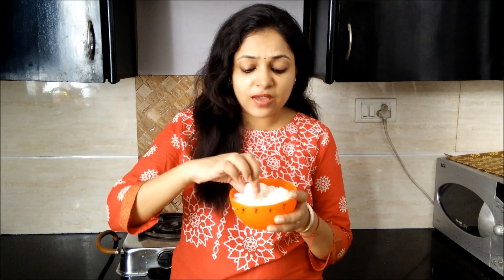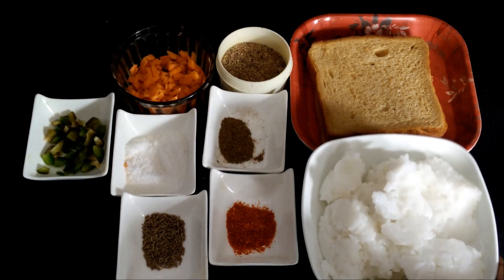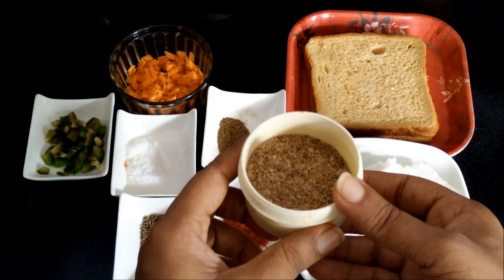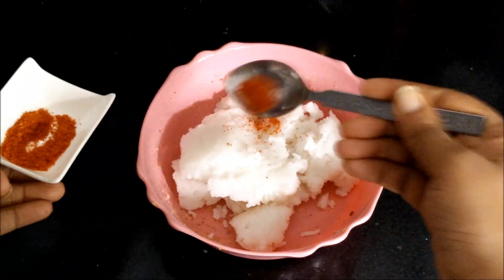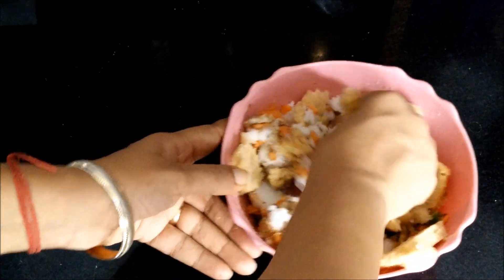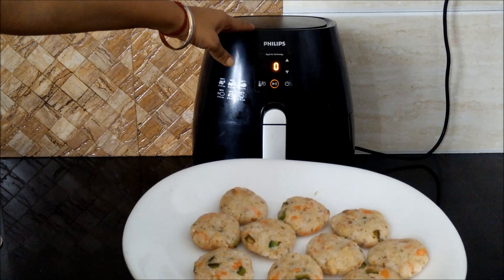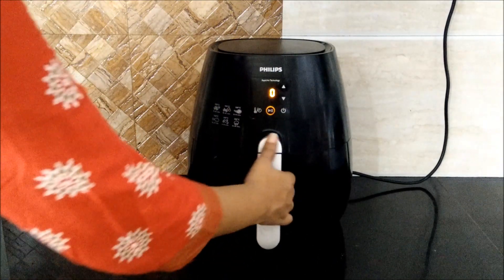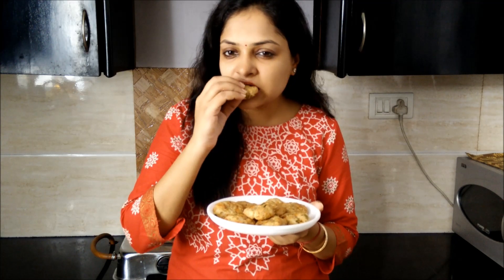Rice Cutlets using Leftover Rice | Leftover Cutlet | Airfryer Recipes by Healthy Kadai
Watch this quick oil free rice cutlet recipe, a yummy snack recipe made in airfryer using leftover rice.